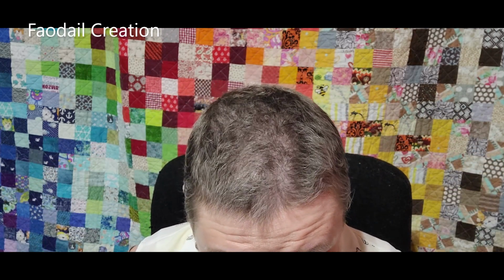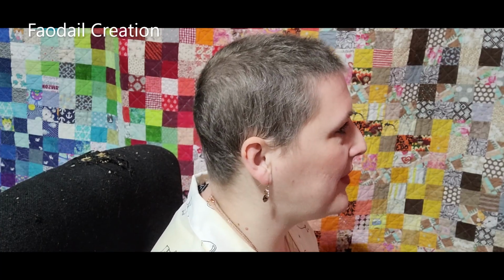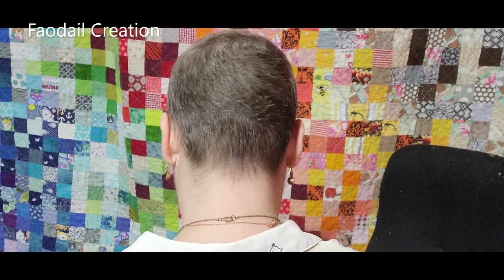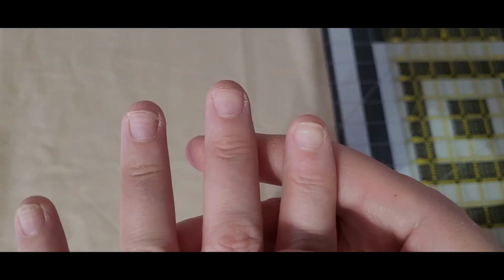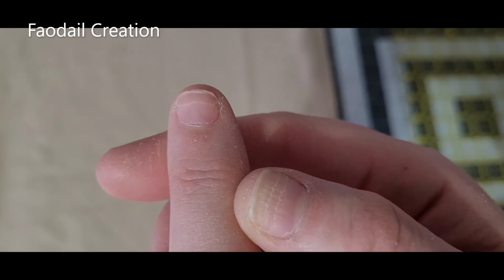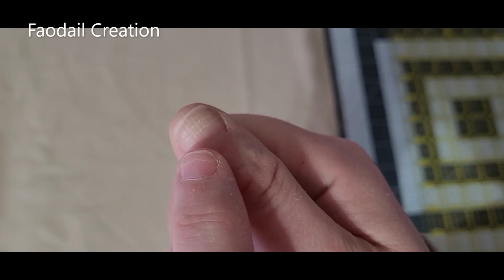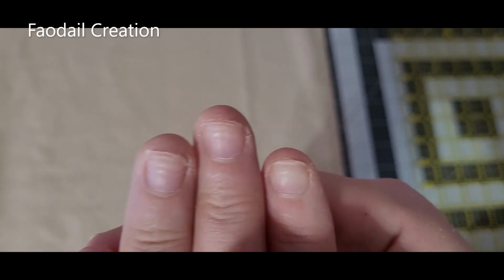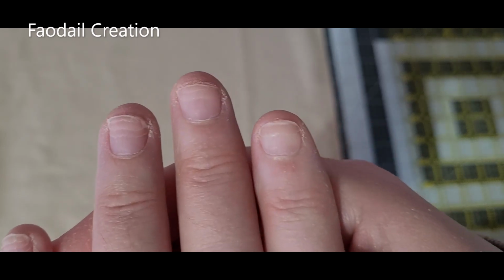3-Month Chemo Hair Regrowth Update : My Breast Cancer Stage 2a Journey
3-Month Chemo Hair Regrowth Update | Breast Cancer Survivor Shares Hair Loss Recovery Journey

Wondering what hair looks like after chemo? In this 3-month update, I share my personal breast cancer journey, focusing on my experience with chemo hair loss and regrowth. As a breast cancer survivor, I know how challenging it is to navigate hair loss from chemotherapy, and I’m here to offer insight and hope.

TIMESTAMPS
0:00 Introduction & Context (Recap of the 3-month mark and the purpose of this update)
0:45 The 3-Month Visual Update (A comprehensive look at the overall growth and density)
1:45 Texture & Color Changes (Discussing whether the hair is changing from the initial regrowth)
3:00 Hair Care Routine for Length (Any new products or techniques for managing the increased length)
4:15 Growth Comparison (How this growth compares to the first month and typical expectations)
5:30 Practical Milestones (Addressing common experiences like the first shaping/trim or new styling options)
6:45 Emotional Impact (Thoughts on this stage of growth and what it means for self-image)
7:30 Looking Ahead (Anticipating the 6-month update and next steps in the journey)

In this video, you’ll see my hair regrowth progress three months after chemo, including changes in texture, thickness, and tips for managing regrowing hair. Whether you're about to begin treatment, are currently in it, or are post-chemo like me, this video will provide valuable insights into what to expect with post-chemotherapy hair recovery.

Discover how long it takes for hair to grow back after chemo, what regrowth might look like at this stage, and advice for embracing this phase of your healing process. My goal is to inspire and connect with others on a similar path, showing that life after cancer treatment is filled with new beginnings.

Together, let’s find strength and hope in our shared experiences.

I was on FEC D treatment plan

Part One : Fluorouracil 5FU, chemotherapy given by injection into the vein, Pharmorubicin chemotherapy given by injection into the vein, Cyclophospamide chemotherapy given by injection into the vein

Every three weeks

Part Two: Docetaxel (other names: Taxotere) chemotherapy given by injection into the vein

Every three weeks

I was diagnosed with invasive ductal carcinoma in May 2022 stage 2.

20 rounds of radiation, 1min 30 seconds each
with four boosters

Now taking Nolvadex - D Estrogeon Blockers for the next 5 - 10 years

⭐ Products I used during my cancer journey

3-Month Chemo Hair Regrowth Update | Breast Cancer Survivor Shares Hair Loss Recovery Journey you may like to watch these next

2 and half weeks on the First Chemotherapy my hair loss is now in clumps | My cancer journey

Shaving my hair due to Chemotherapy | Chemo Skin Care | Breast Cancer Stage 2a | My Cancer Journey